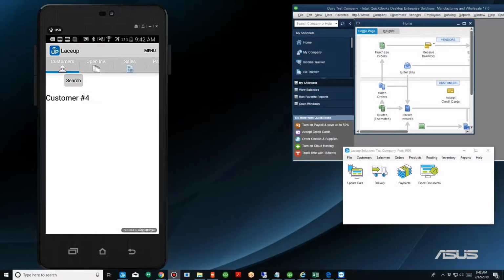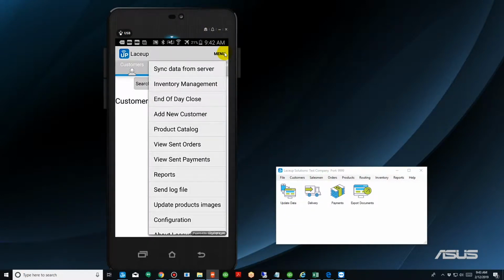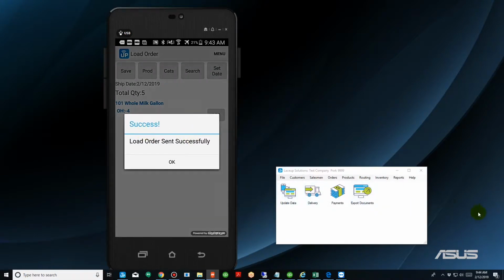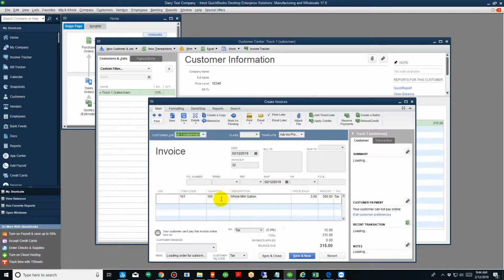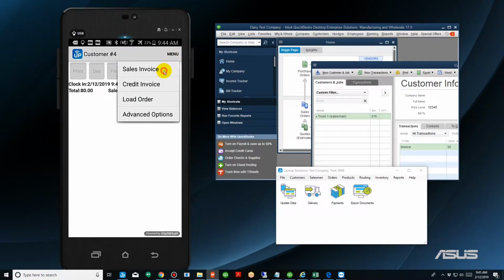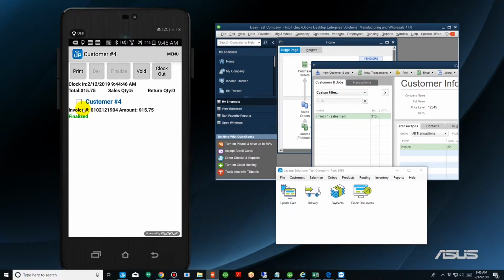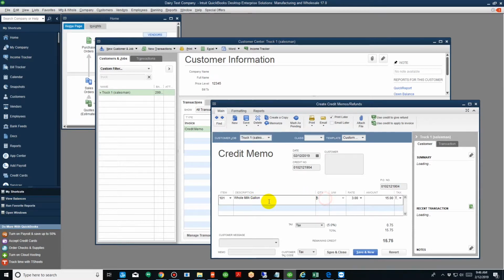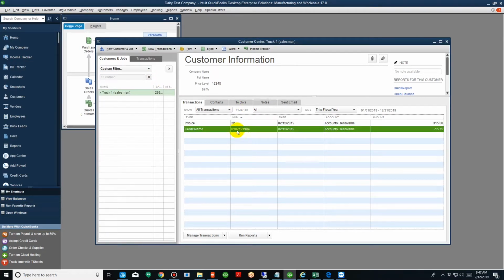Managing Independent Distributors Using LaceUp & QuickBooks | LaceUp DSD Software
In Part 2 of the independent distributor model, we showed you how to manage your independent distributors manually out of QuickBooks.

Today, in part 3 of the series we'll show you how you can use LaceUp to automate the independent distributor business model and automatically export independent distributor transactions from the field to QuickBooks to eliminate all manual data entry.

The first step for any independent distributor is to create a load and send it in to the back office. After the distributor receives the inventory, LaceUp will export it to QuickBooks as an invoice under the independent's account.  From here, the independent distributor will be able to go out and start servicing cash/charge customers. For cash customers that belong to the independent, he will be able to invoice the cash customer and the transaction will not go to your QuickBooks. For charge transactions the distributor will be able to create and transmit customer invoices to the back office. With the push of a button, LaceUp will export the invoice to the customer's account and an equal credit to the distributor's account. At the end of the pay period you will be able to easily balance the independent's account by applying the credits to the invoices and collecting on the open balance.